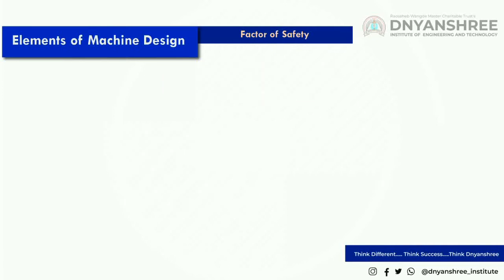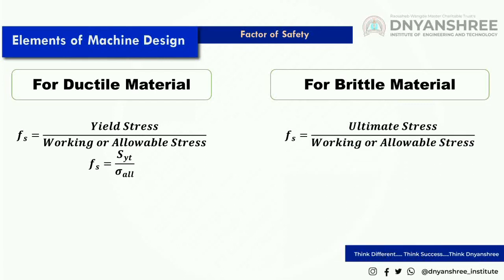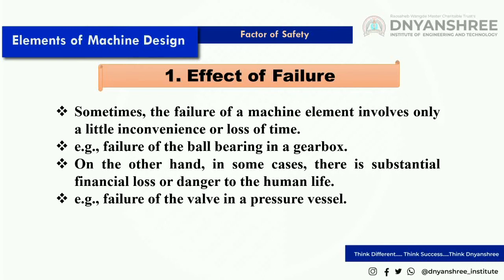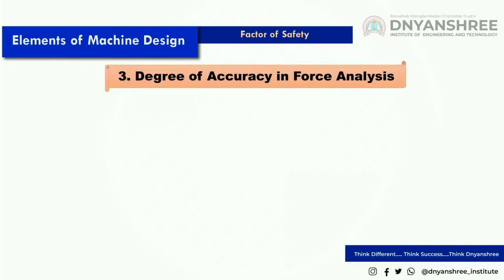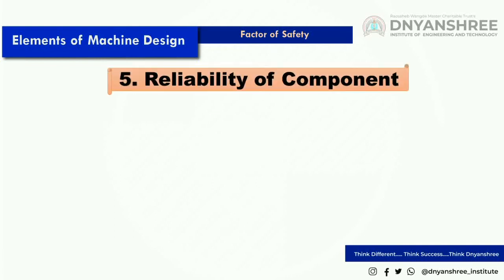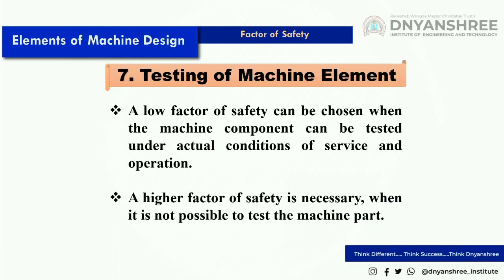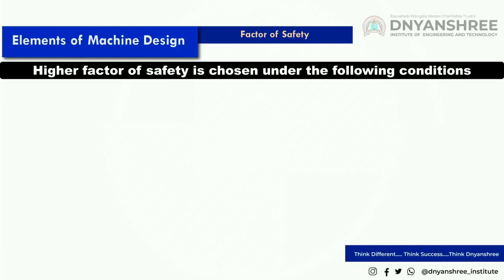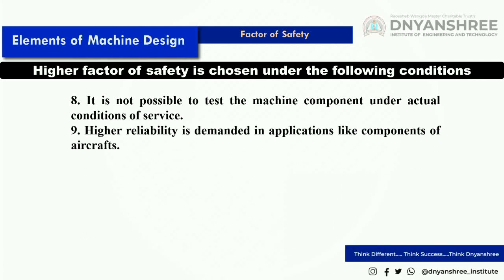Definition of Factor of Safety with Explanation || Factors for selection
This video contains the information about factor of safety. It's definition and factors affecting factor of safety.

Stress concentration

safety factor
definition of factor of safety
explain factor of safety